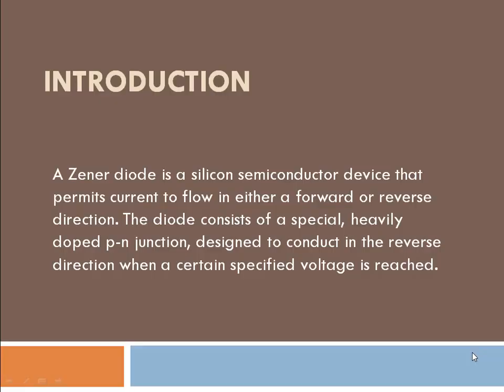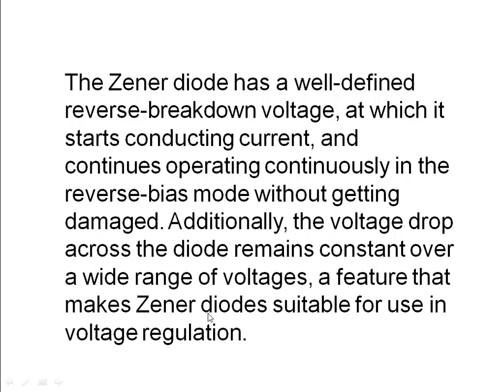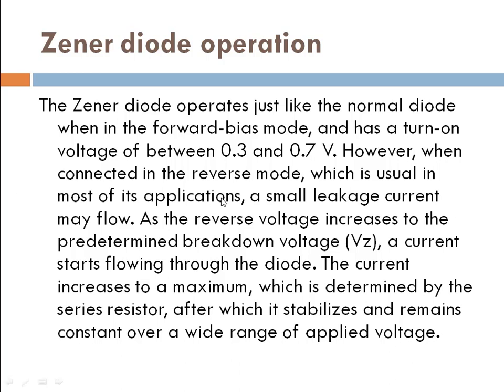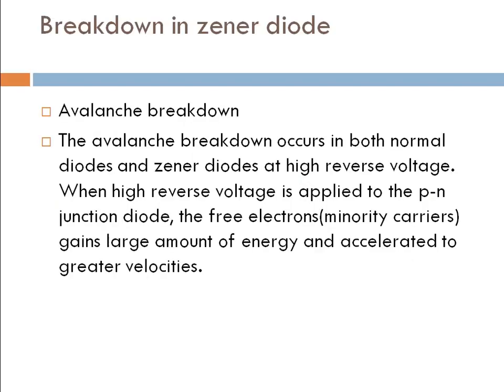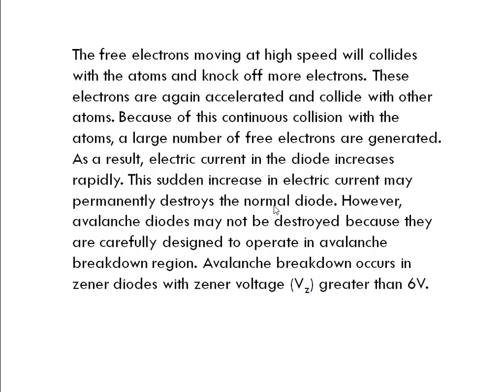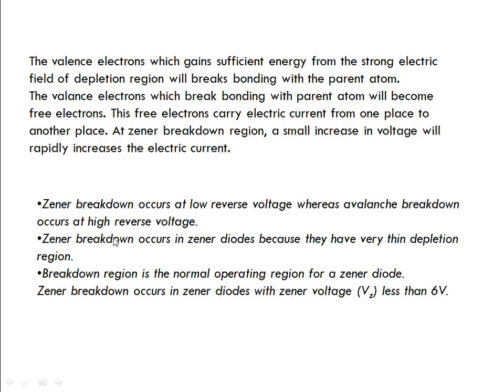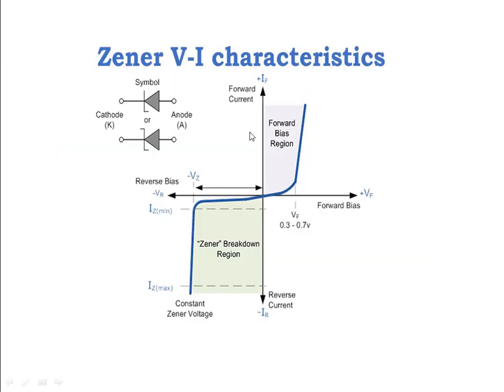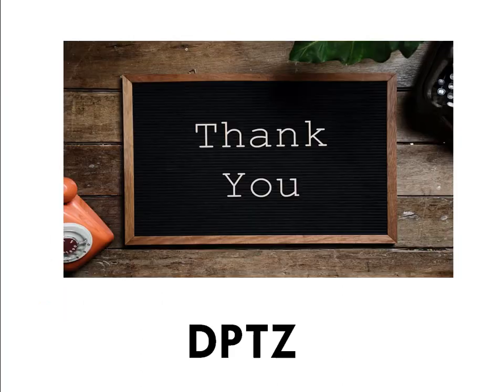What is Zener Diode?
This video  contains the depictive explanation of  zener diode which will help you to understand in a simple way.